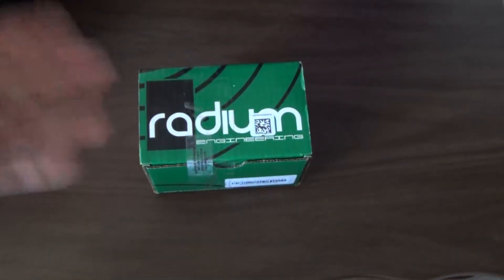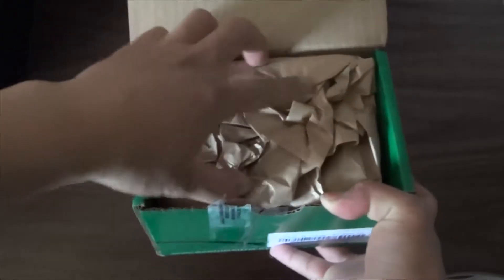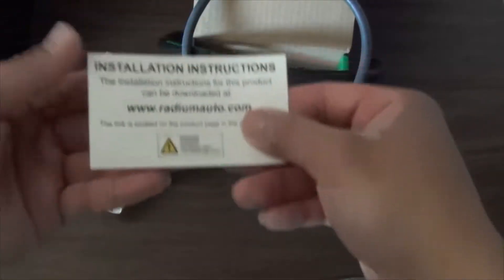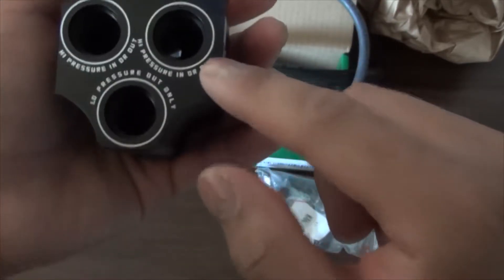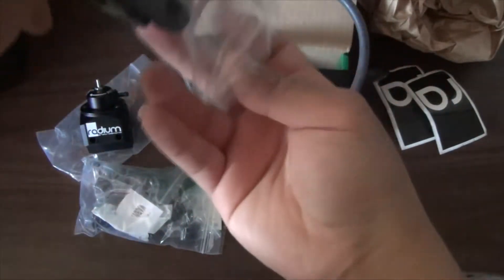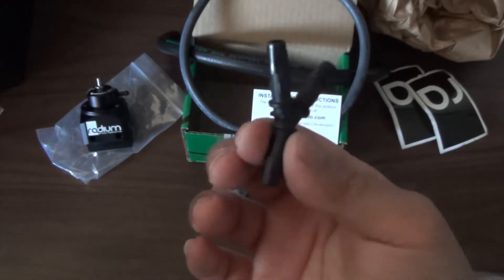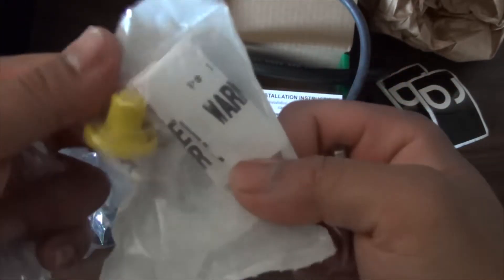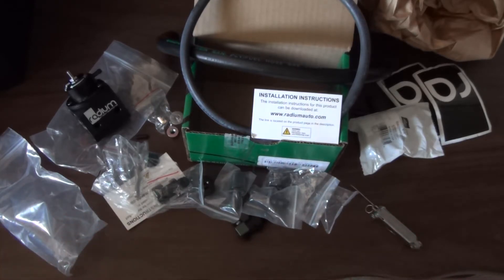Unboxing: Radium Fuel Pressure Regulator (FPR) Kit 08-17 STi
Here i unbox and show you the contents of the radium fuel pressure regulator kit made for 08-17 STi's. This FPR has the option to work with OEM Fuel Setup and along with your future Parallel AN Lines setup.
Kit #: 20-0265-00 FPR Kit, 08+ Subaru STi, Black